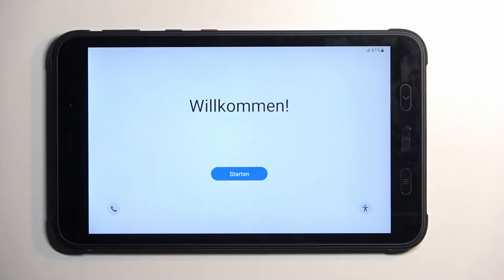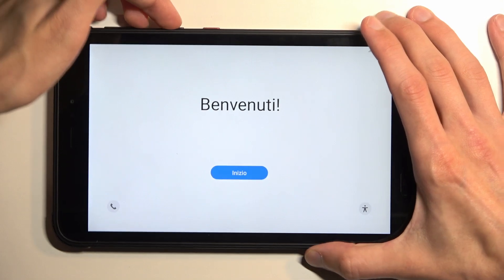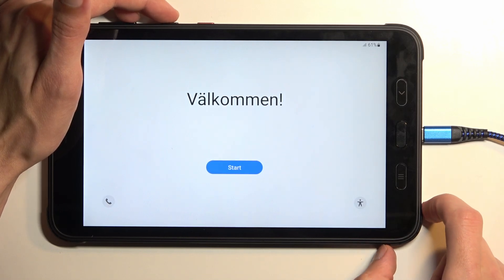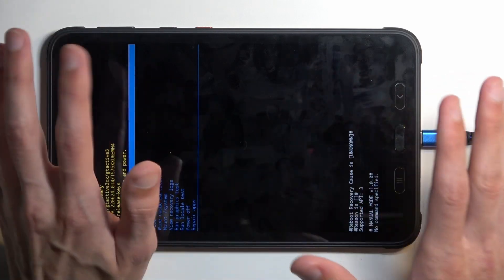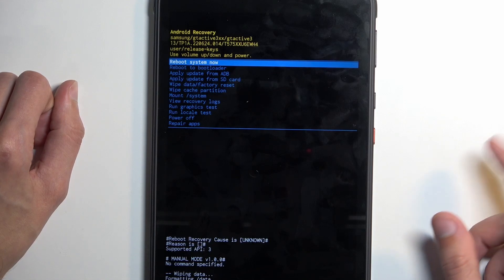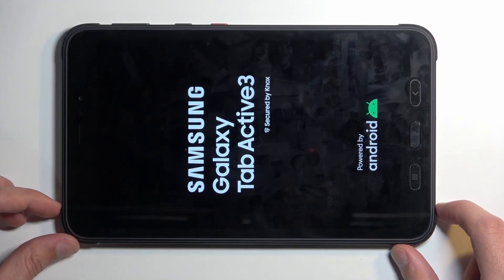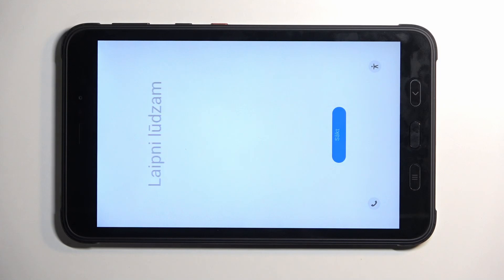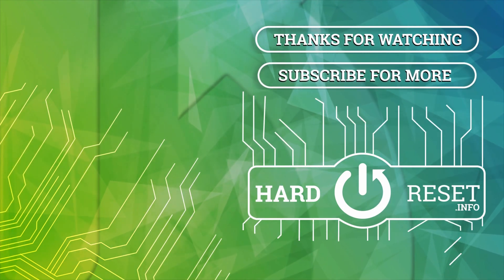How To Hard Reset Samsung Tab Active | Recovery Mode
Unlock the potential of troubleshooting on your Samsung Tab Active by mastering the art of a hard reset in Recovery Mode. This comprehensive guide provides step-by-step instructions on how to initiate a hard reset using the Recovery Mode, allowing you to address persistent issues and restore your tablet to a fresh state. Whether you're facing software glitches or preparing your device for a new beginning, understanding the hard reset process in Recovery Mode is crucial. Dive into the tutorial now to explore the depths of recovery on your Samsung Tab Active.

How to hard reset Samsung Tab Active in Recovery Mode?
Step-by-step guide for initiating a hard reset using Recovery Mode on Samsung Tab Active?
When should I consider using Recovery Mode for a hard reset on Samsung Tab Active?
Can I recover data after performing a hard reset in Recovery Mode on Samsung Tab Active?
Troubleshooting tips for issues persisting after a hard reset in Recovery Mode on Samsung Tab Active?